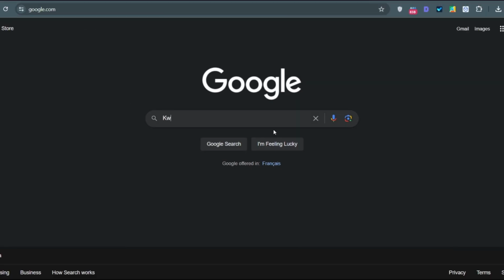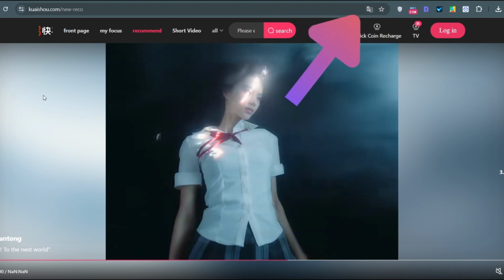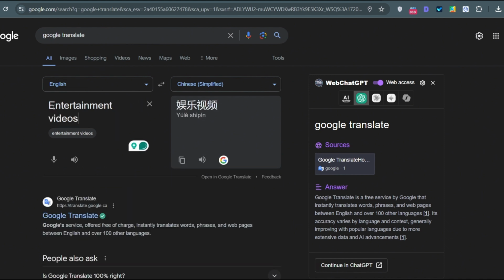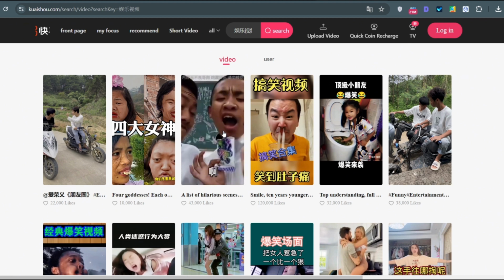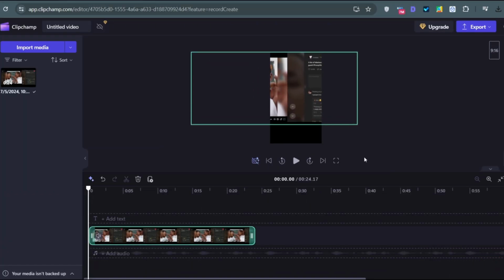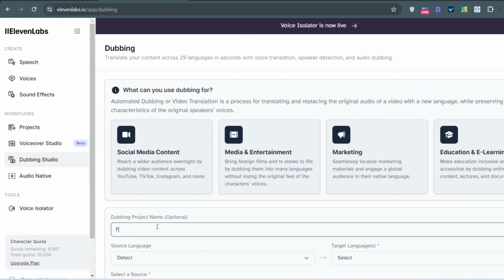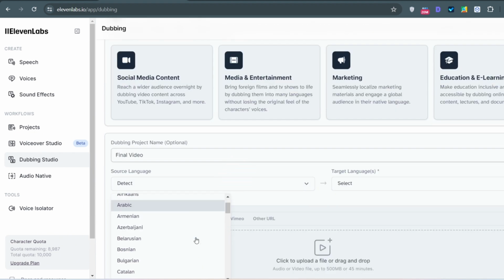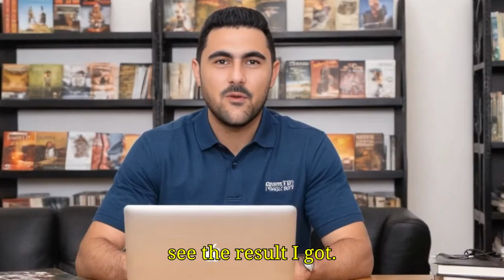Faceless YouTube Channel Make Money Without Showing Your Face!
Whether you're looking for passive income ideas, side hustles, or ways to grow your online business, we've got you covered. We share tips, tutorials, and real-life success stories to help you work from home, achieve financial freedom, and build a thriving online business.

A Faceless YouTube Channel offers a unique opportunity to make money online without ever having to show your face on camera. In this video, we reveal the secrets to building a successful faceless YouTube channel, including proven strategies to grow your audience, monetize your content, and optimize your channel for maximum views. Whether you're camera-shy or simply prefer to stay anonymous, this video will guide you through every step, from setting up your channel to creating engaging content that drives traffic and revenue. Learn how to leverage video SEO, create captivating thumbnails, and use the latest tools to accelerate your growth. This video is perfect for beginners and seasoned creators looking to boost their earnings without being in the spotlight. Don’t miss out on this chance to discover how you can build a thriving faceless YouTube empire from the comfort of your home.